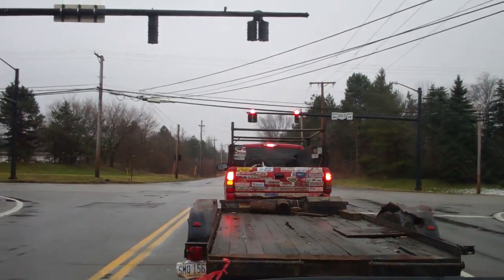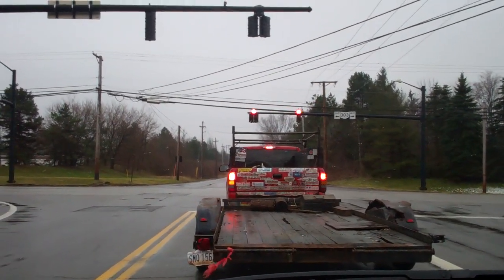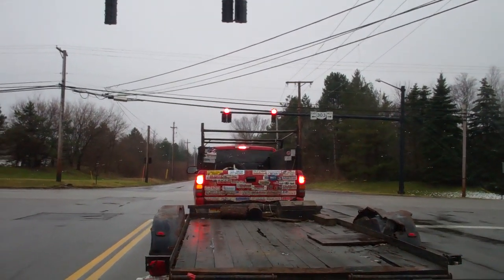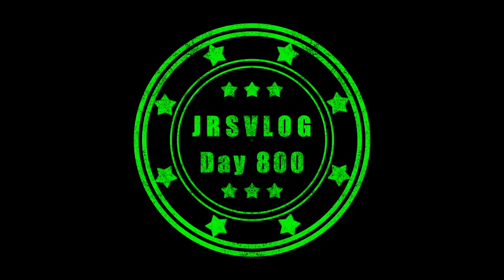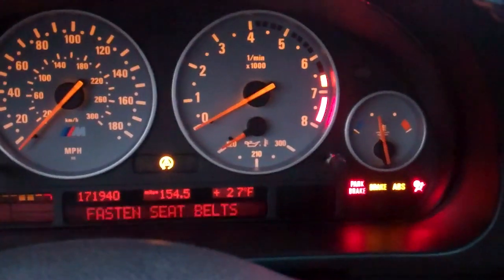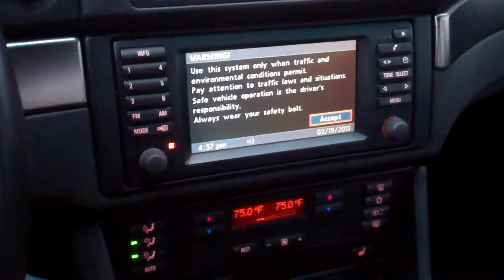Residual Heat FTW 2/19/13 - Day 800!